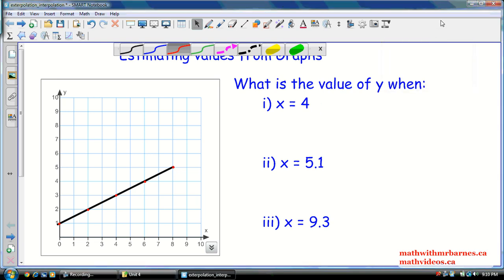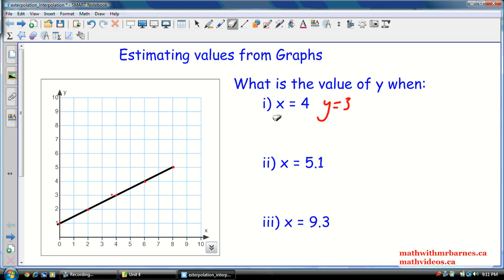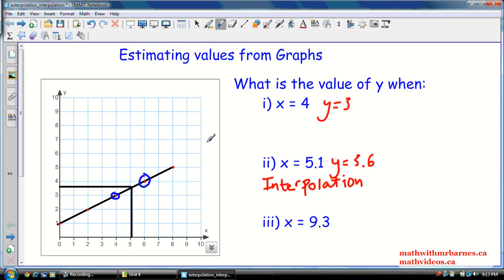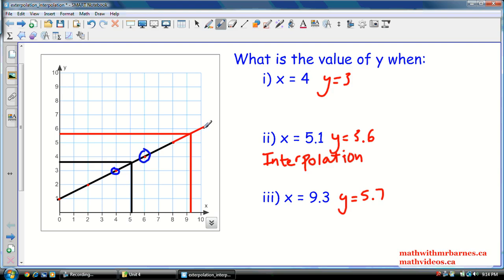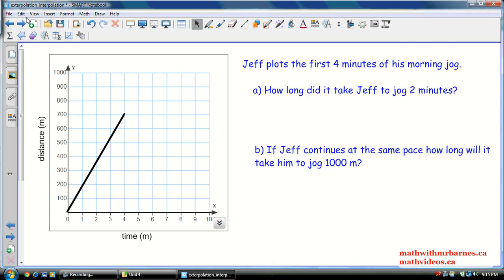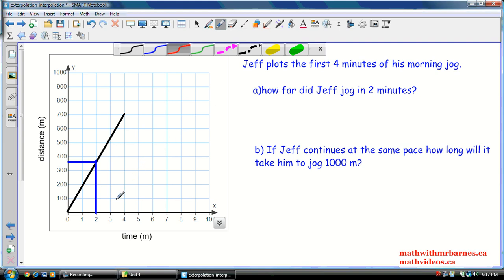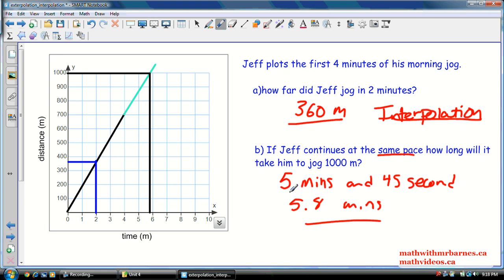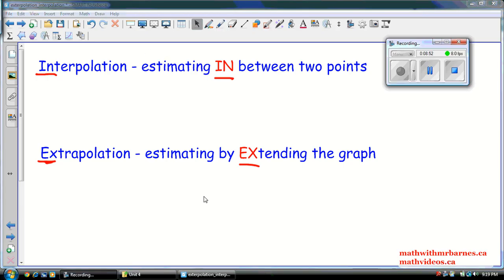Interpolation and Extrapolation: Estimating Values from a Graph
How to estimate values from a graph using interpolation and extrapolation.